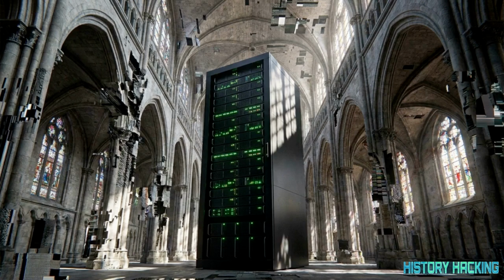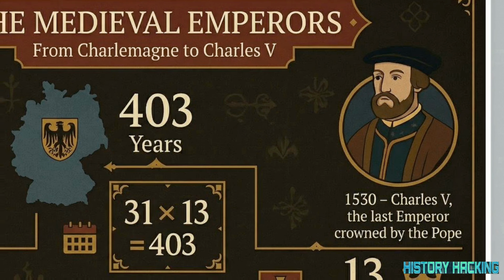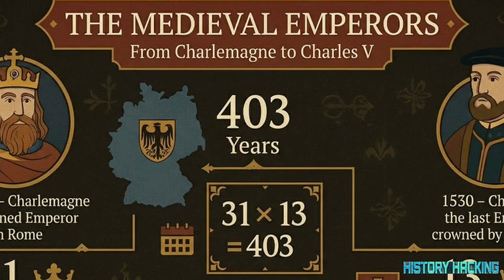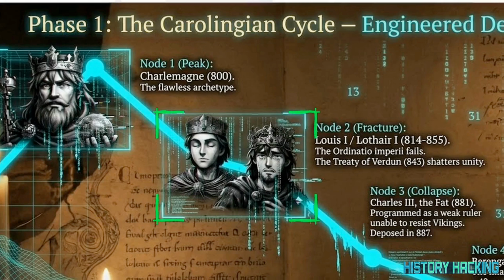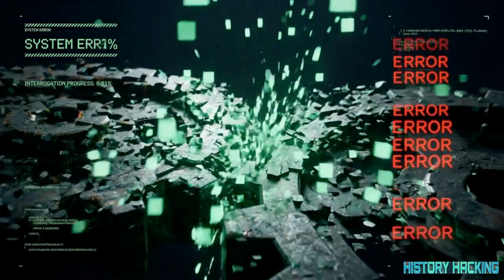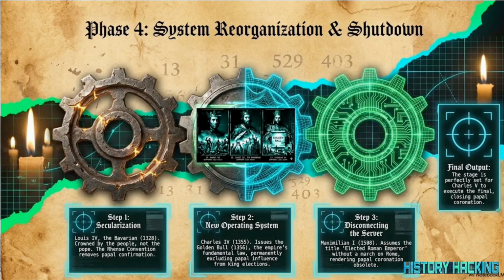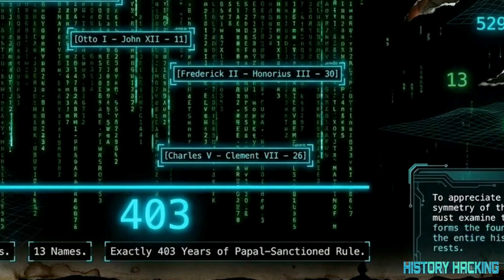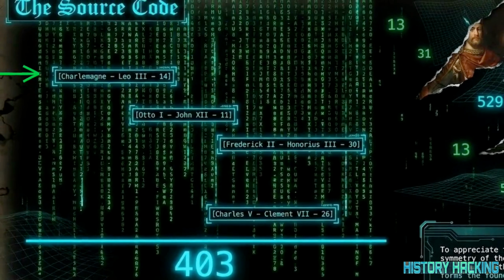The Emperor's Code: Why the Middle Ages NEVER Happened!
Official history tells us the Middle Ages were a chaotic, unpredictable era of human decisions. But what if you look at the data and all that randomness vanishes? In this video, we dive deep into the ultimate "History Hacking" glitch found in the timeline of the Holy Roman Empire.

We break down the mathematically impossible 403-year loop between Charlemagne (800 AD) and Charles V (1530 AD) and explore the theory that our reality's operating system actually booted up during the Renaissance. From "alpha builds" of medieval kings to scripted software bugs between the Emperor and the Pope, this is the Matrix like you've never seen it before.

Are the inconsistencies in our history books just literal algorithm "copy-paste" errors? Watch the full breakdown to decode your world!

⏳ Timestamps / Chapters:
00:00 - The History Hacking Theory: Is Reality a Lore File?
00:35 - The 403-Year Equation: 31 Emperors, 13 Names
01:44 - Phase 1: The Carolingian "Alpha Build" & Engineered Decay
02:02 - Phase 2: The Orchestrated Conflict (A Scripted Center Glitch)
02:34 - Phase 3: The Dramatic Climax & Overpowered Hero Avatars
02:56 - Phase 4: System Reorganization & Server Shutdown
04:10 - Monks or Algorithms? Uncovering "Copy-Paste" Errors
04:27 - The Renaissance: Booting Up Version 1.0 of Reality

More in my book "History's Hidden Blueprint: Unlocking the Secret Patterns of Europe's Royal Histories"

And more on this topic in this video: “The Made-up Lists of Kings in the Middle Ages“: